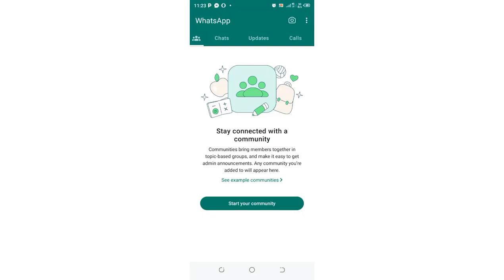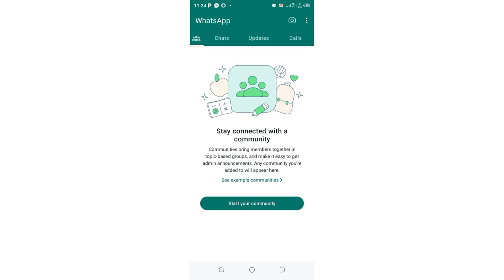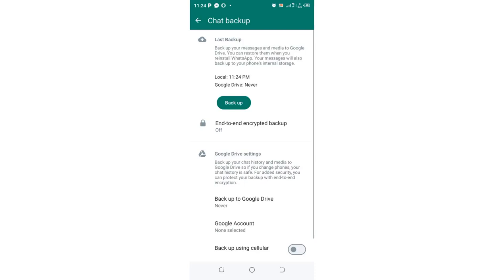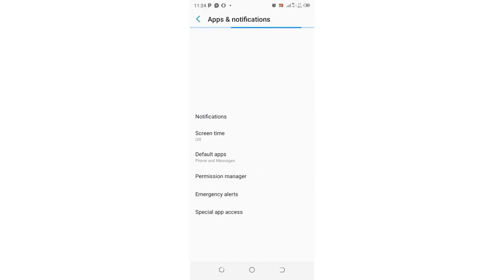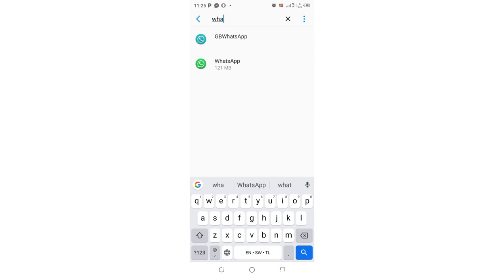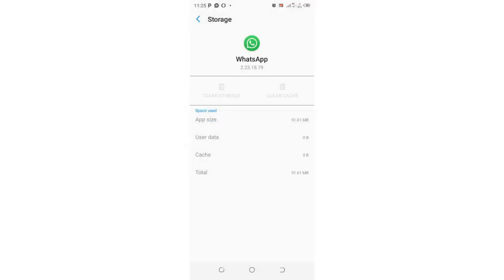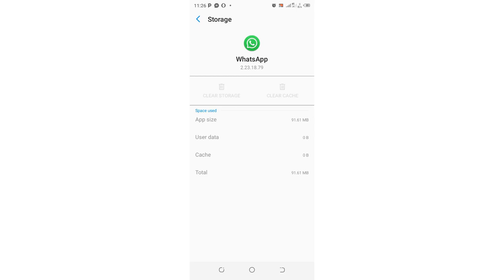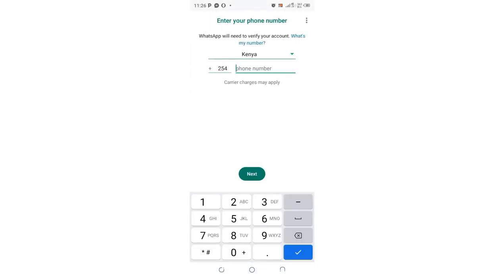How To Log Out WhatsApp Account ( Android & IOS) | How To Sign Out Of WhatsApp 2024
Log Out Of WhatsApp On Mobile Phone| Sign off WhatsApp Without Deleting trick
How To Log Out of WhatsApp Without Deleting/Uninstall
You Can Log Out of the WhatsApp Application without Uninstalling the Application from your Android device, unfortunately, there is no direct way to log out of WhatsApp from Application itself.
There is a workaround you can use to do this. Before you can go ahead with this process, it recommended to back up your chat media and conversation to your google drive.
This will help you recover all your chats, videos and images when login back to you WhatsApp  on your device.
This will log you out from the WhatsApp Application on your Android device. Once you launch WhatsApp, you’ll need to set it up again from beginning.